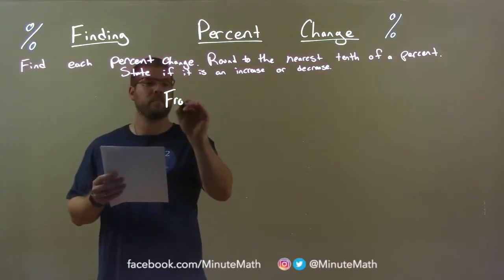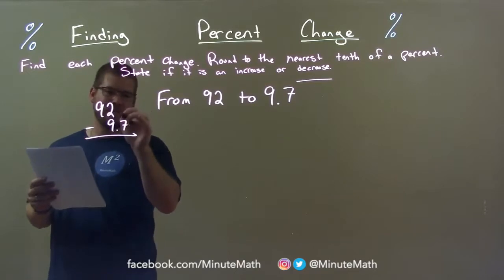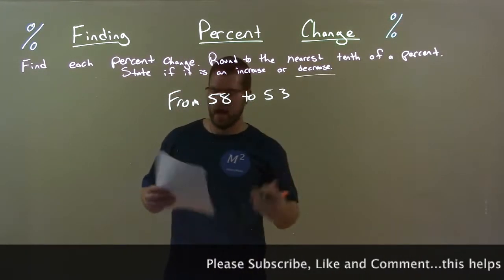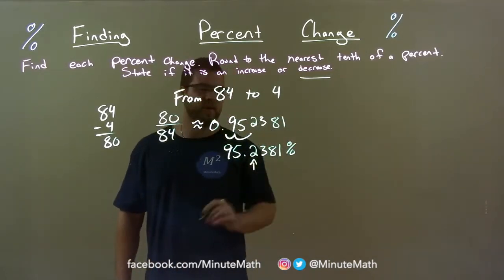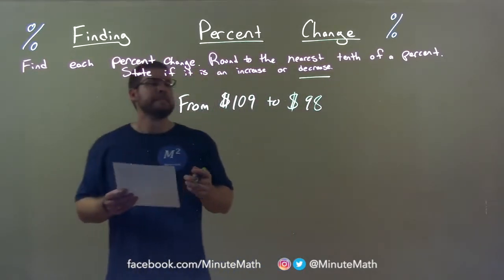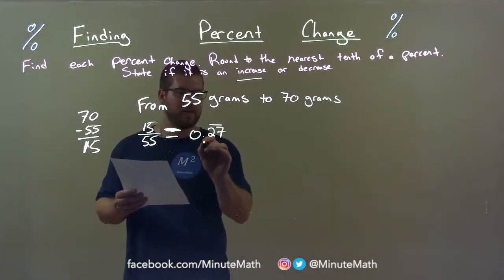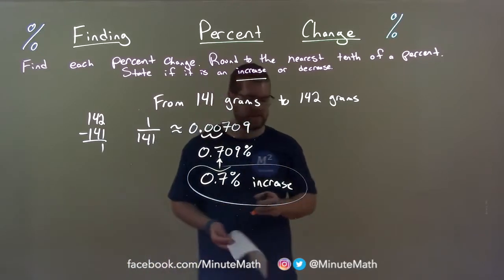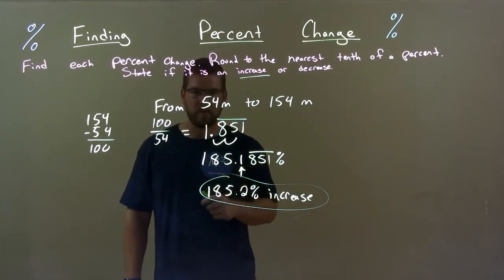Finding Percent Change | 24 Examples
A math video lesson on Finding Percent Change which is a topic on Proportions and Percents in Algebra. This video discusses how to find each percent change, round to the nearest tenth of a percent, and state if it is an increase or decrease by using repetition to help students retain what they have learned. This is a good skill for students in Algebra.